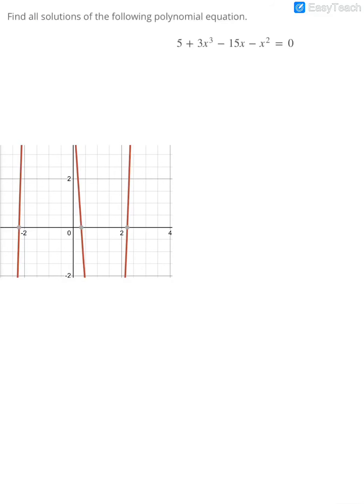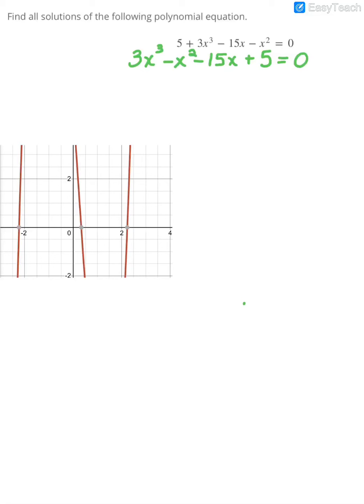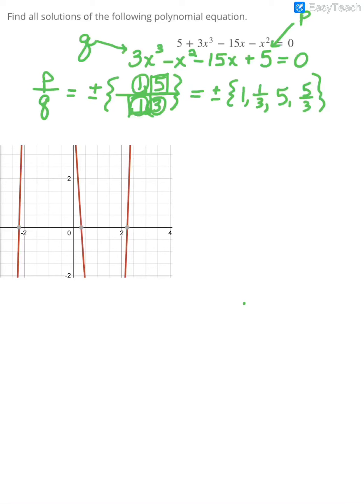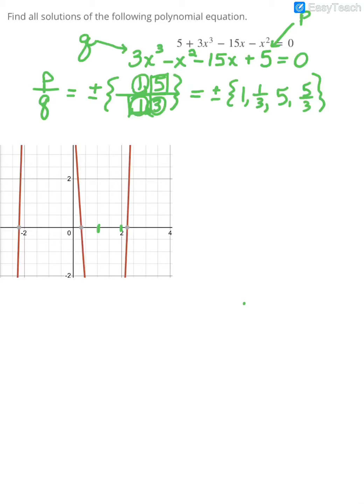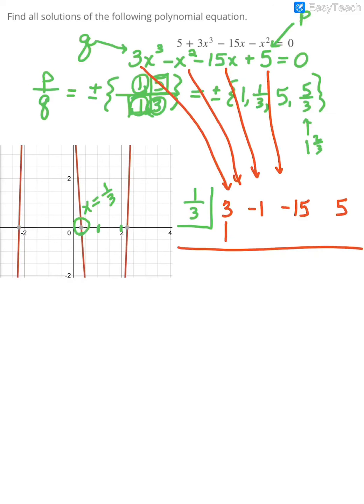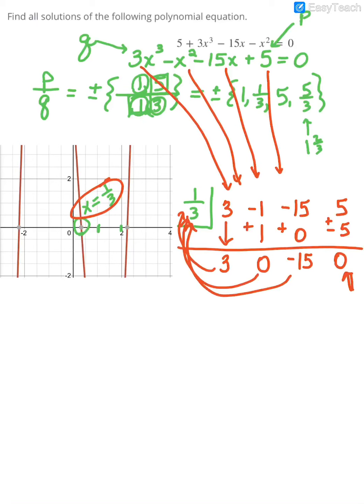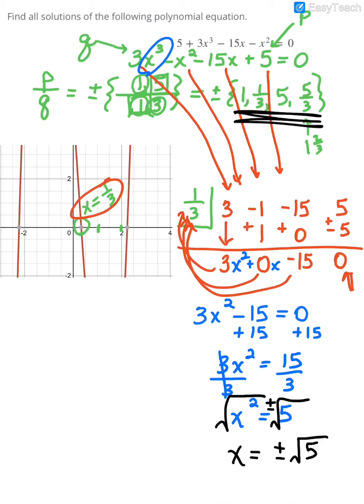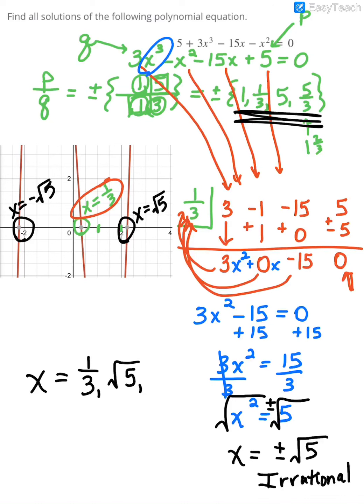Solving a Polynomial Equation